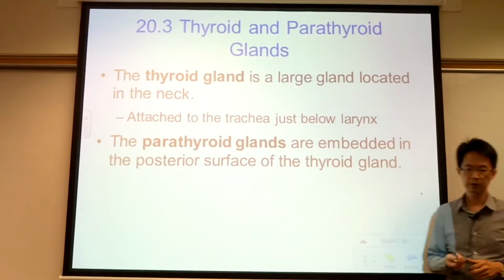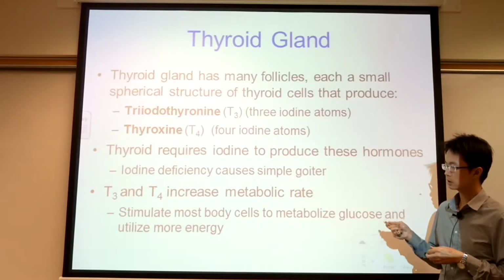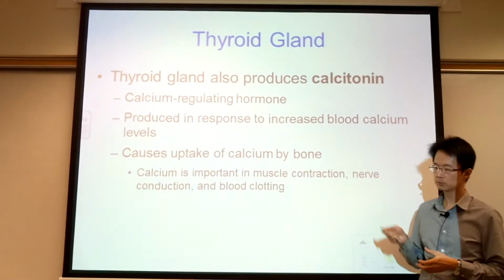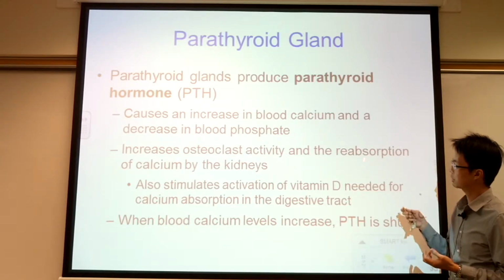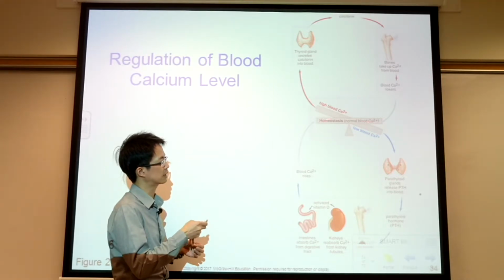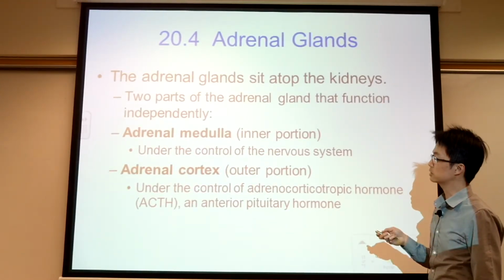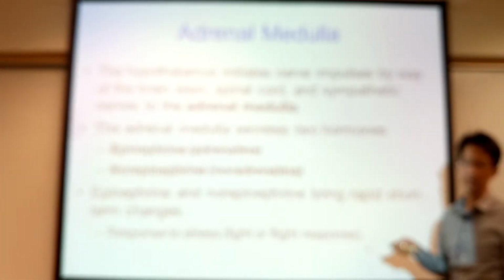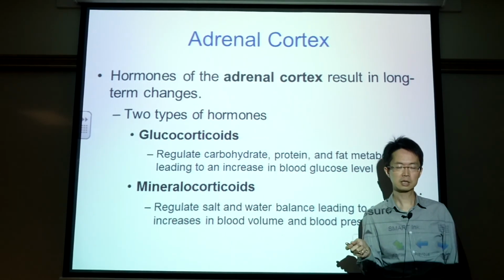Endocrine System 4/9